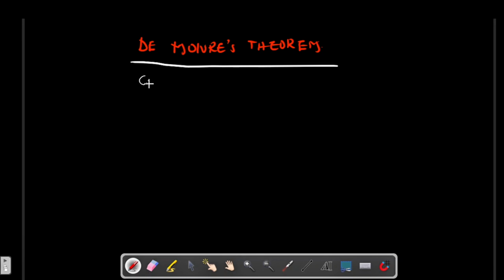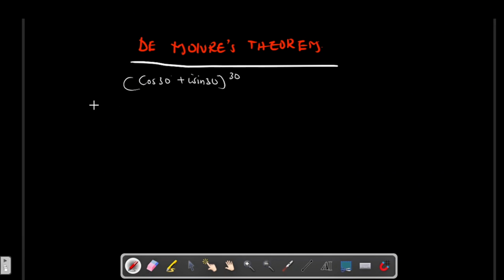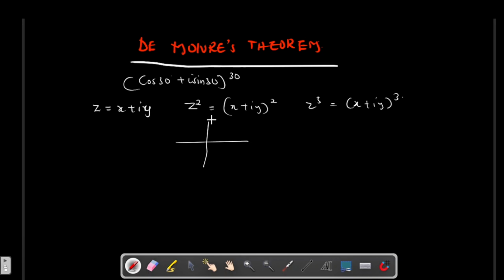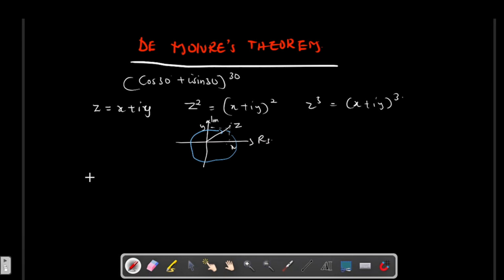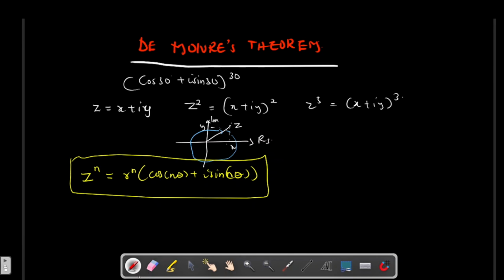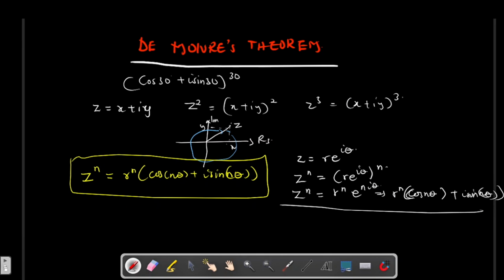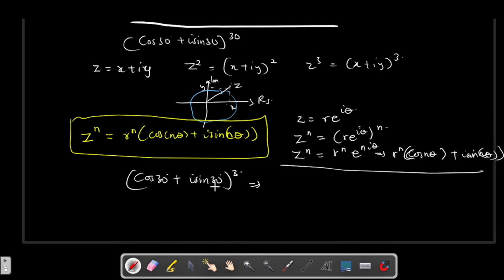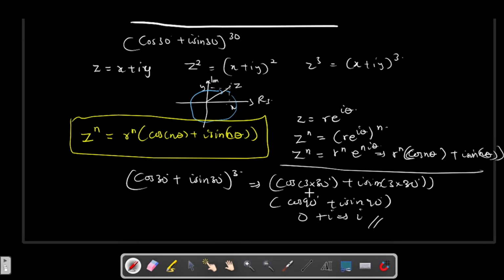De Moivre’s Theorem Explained | Raising Complex Numbers in Polar Form (Worked Example)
In this short lesson, we explain De Moivre’s Theorem and show how it helps simplify powers of complex numbers written in polar form.